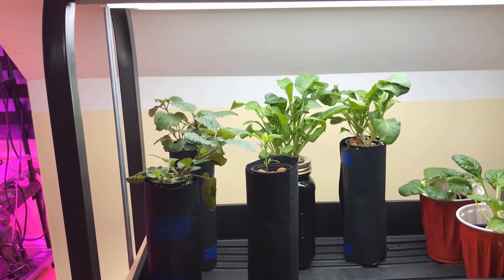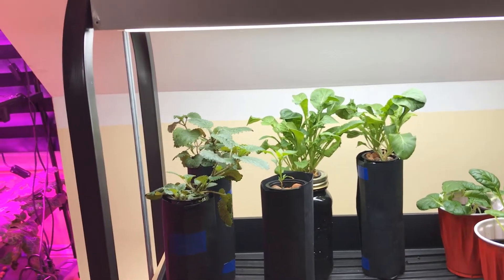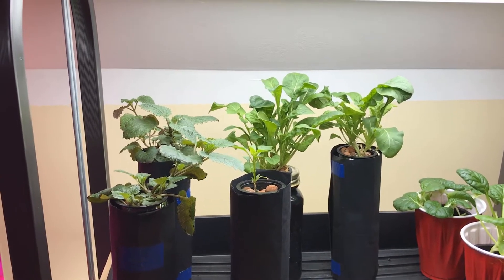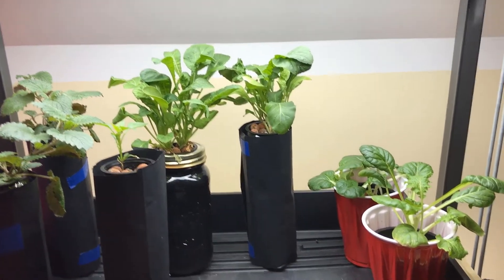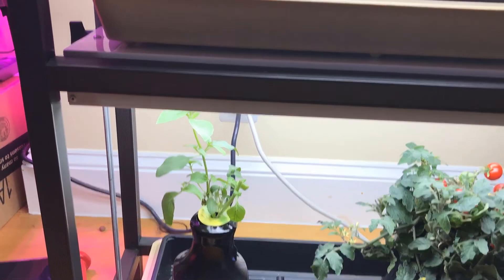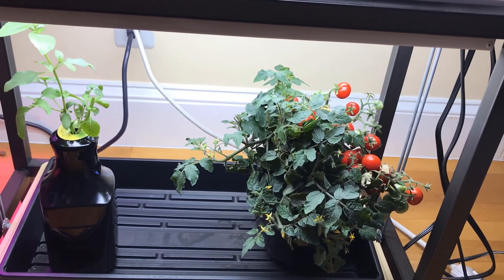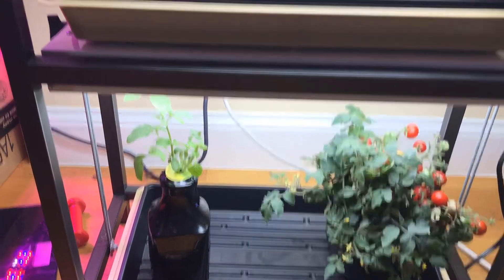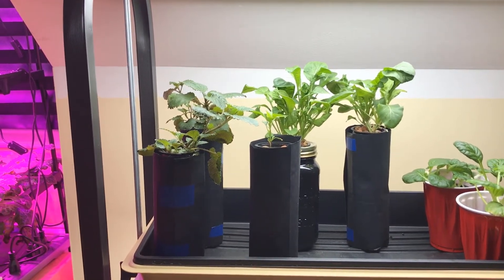Kratky Hydroponics - Growing Lemon Balm, No Bolt Arugala,Tai Basil, Tai Chili Pepper And More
I purchased a plant stand that came with some T12 fluorescent tubes that were not so good for my lettuce grow.

The plants ended up stringy and unhealthy. I had to do some research about T12 fluorescent tubes and discovered that they were outdated.

Before you buy a plant stand with lights do the research, lesson learned. I discovered that T5's are more up to date.

But because the fixtures I had required T12 I searched for a fluorescent tube that was brighter and that the plants would respond better with, and I found the Agrobrite 24" tubes.

Those Agrobrite tubes ended up being what my plants needed and they really responded amazingly.

Currently, I am growing some Lemon Balm, No Bolt Arugala, Tai Basil, Tai Dragon Chili Pepper, Dragon Lettuce, and Heirloom Cherry Tomatoes, and they are doing really well, and loving the lights.